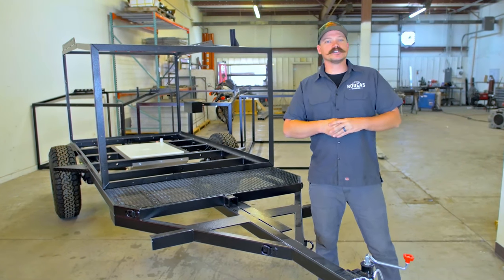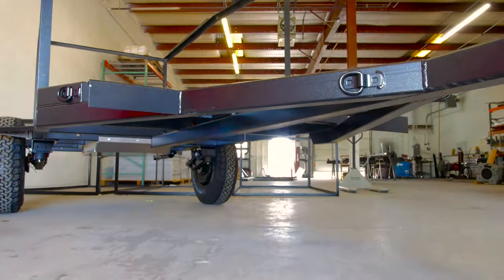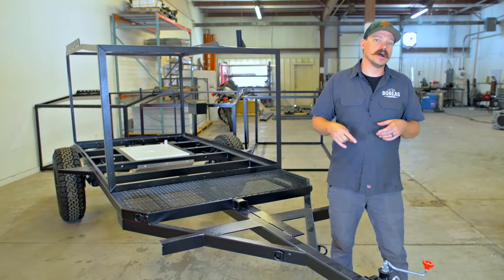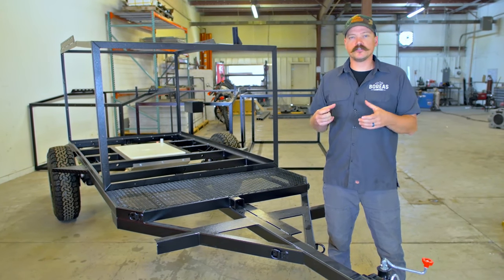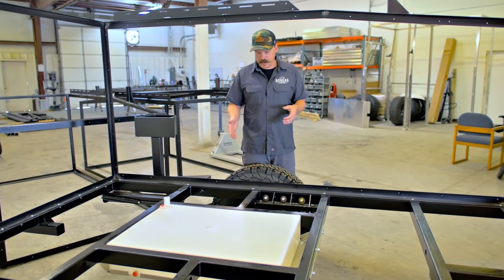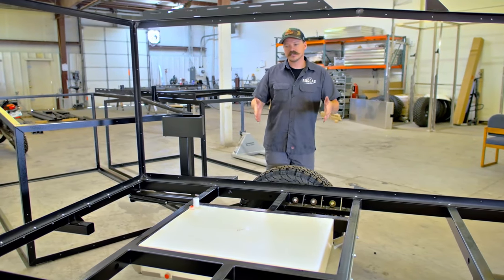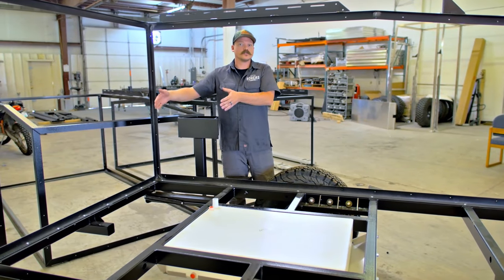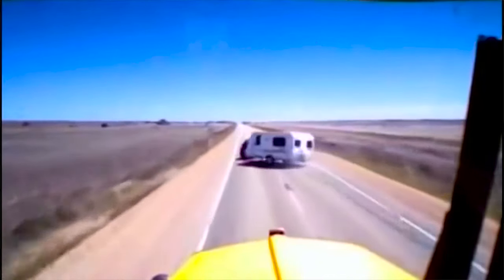Tongue Weight & Water Tank Location on the Boreas Campers MXT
Learn about tongue weight on the Boreas Series campers, as well as how we integrate our water tank system into the chassis for safety and ease of towing.

The most critical aspects of safe towing of any trailer is tongue weight and weight distribution. Tongue weight and trailer balance is even more critical when towing smaller trailers like teardrops. The location of variable weight, such as a water tank, can create significant changes in the tongue weight and ultimately the safety of you and your trailer. To solve this issue and build the best towing camper on the market we install our water tanks underneath and directly on the axle line. This keeps this type of variable weight in the center of the camper and distributed over the axle. Whether you have a full or empty tank, the weight variance of the tongue or tail is nearly zero.

Get off road and off the grid in a Boreas Campers XT, which includes a 20-gallon water tank connected to the kitchen sink and hot water shower. Be fully supported in this turn key camper.